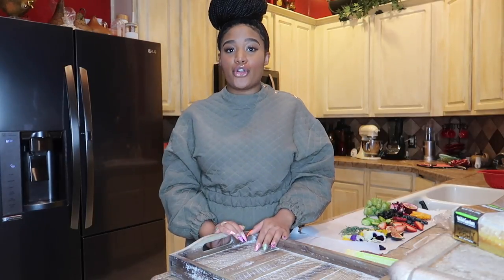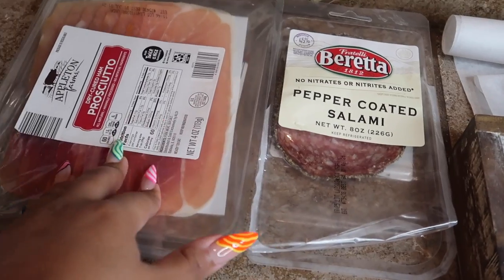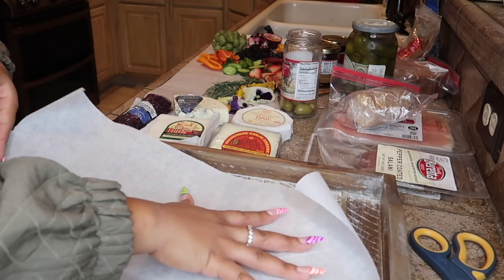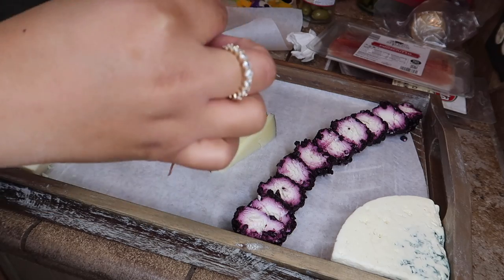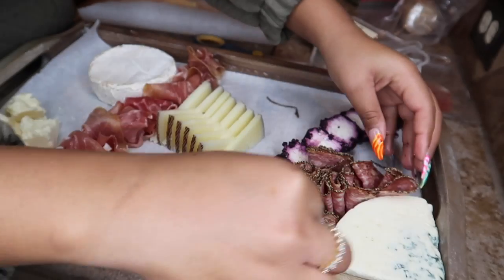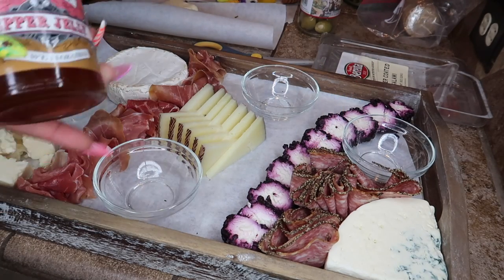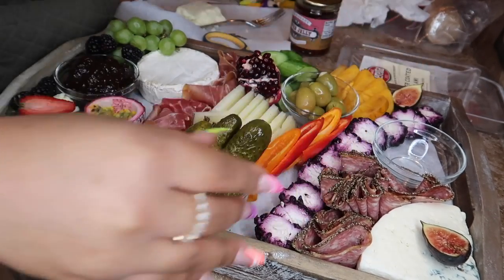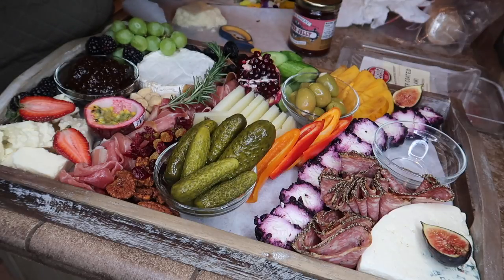Ultimate Gourmet Charcuterie Board Tutorial | TRADER JOES & ALDI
In this video, I used products from Trader Joes, Aldi, & Central Market to make the Ultimate Gourmet Charcuterie Board!

Honey Dipper

Wooden Board